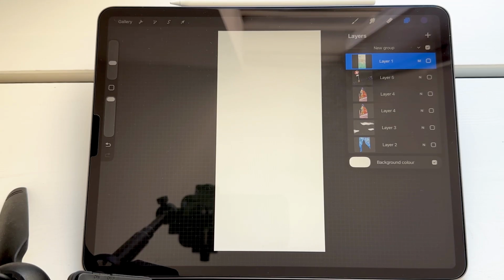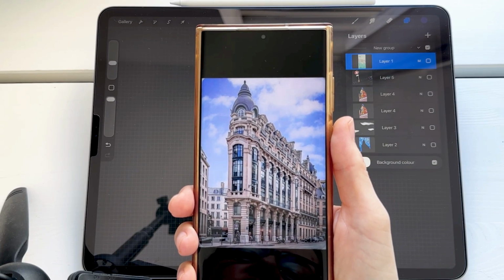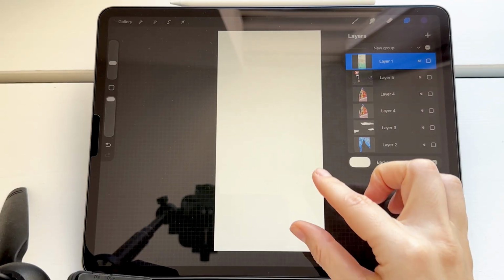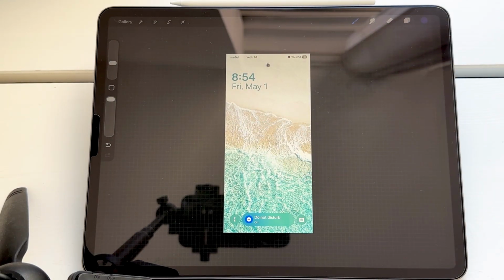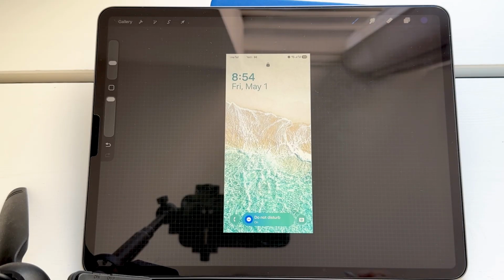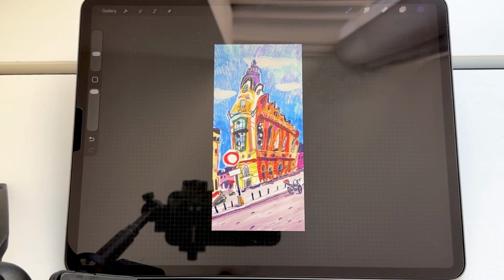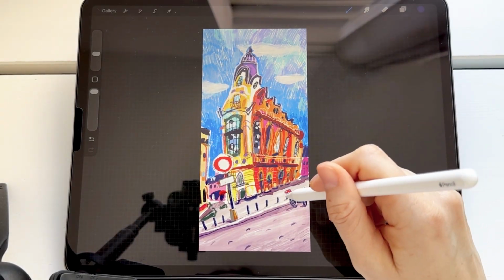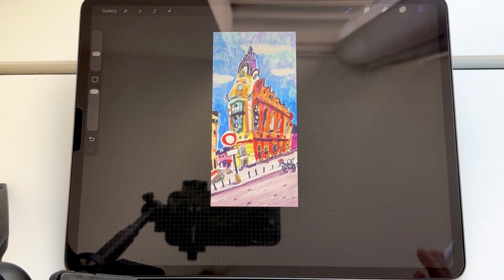The Grand Urban Scribble Experiment | Day 30 A Narrow House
Welcome, brave sketcher… Here we are, on our 30 day of a giant urban adventure!

Today, we dive into the peculiar little wonders of the city — the things most people rush past, but we… we draw.

In this episode, Day 30, we are going to draw a beautiful narrow house!
You can find the full list of topics from the “Urban Sketching: A Big Adventure” show here:

I suggest you to find your photo reference for today's practice and dive into sketching with me!

Expect wobbly lines, delightful imperfections, and a surprising amount of joy.

This is part of a grand sketching experiment — where quantity turns into quality, and simple lines slowly become your unmistakable style.

No fancy tools required. Just curiosity, a bit of courage, and something to draw with.
🎨 Materials: markers, pen, pencils, pastel, iPad — anything that can draw quick sketches.

📬 If you want me to see your sketches for todays topic, share them and add a couple of words about you, about your today's experience, your today's thoughts, and strange discoveries during your sketching practice And some of your sketches I'll show in my upcoming videos to this project.

Let’s draw the city… one tiny detail at a time.

I'd like to add some fun and crazy character to this sketch to make it more vivid and interesting, and I'd like to play a little game with you. What character would you like to see on this sketch? Write me your suggestions and may be I'll choose one of you ideas and draw it in a next video!

0:00 - intro
05:40 - a sketching practice
09:06 - outro
12:18 - an announcement of my upcoming videos